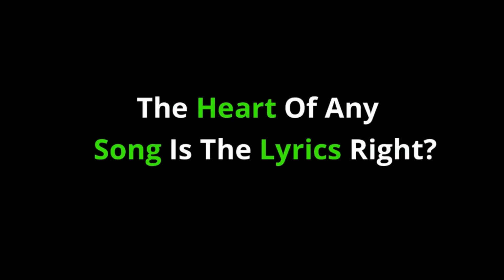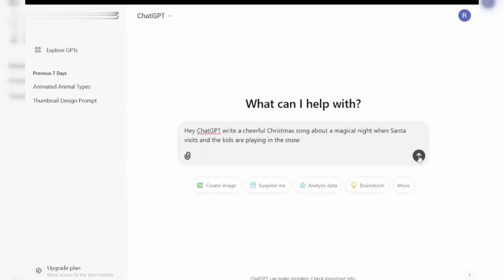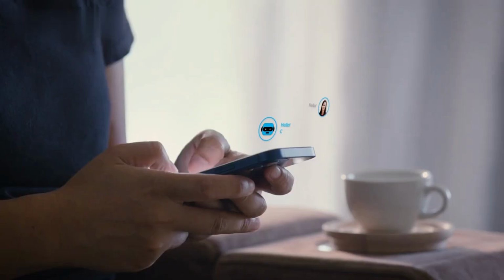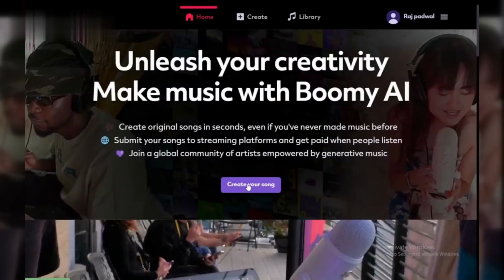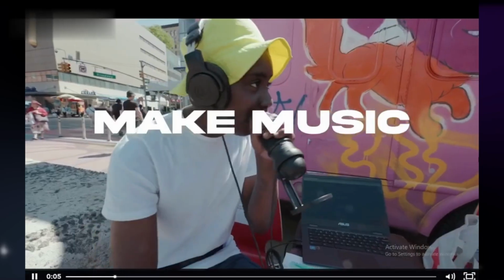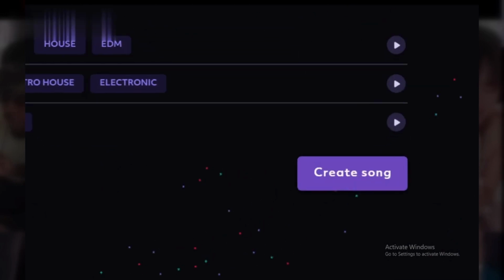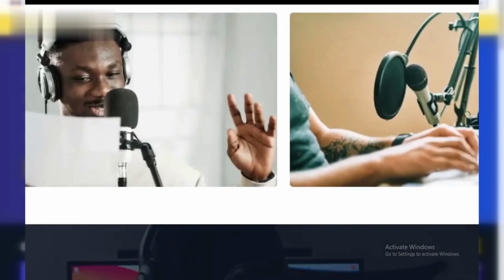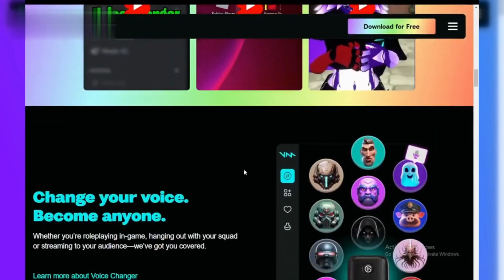Create Magical Christmas Song with AI (in Minutes)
Learn how to create a magical Christmas song with AI in just minutes. This 2024 tutorial shows you how to use AI music tools to compose merry Christmas songs and add a unique touch to your holiday celebrations. Whether you're looking to craft classic Christmas songs, explore the top Christmas songs of all time, or design a Christmas love to sing playlist, this guide has you covered. Perfect for creating best Christmas music playlists or even producing live music for Twitch. Get ready to create the best Christmas songs and spread holiday cheer.